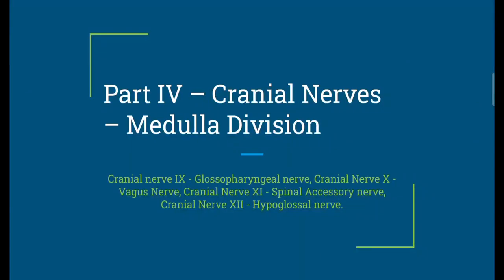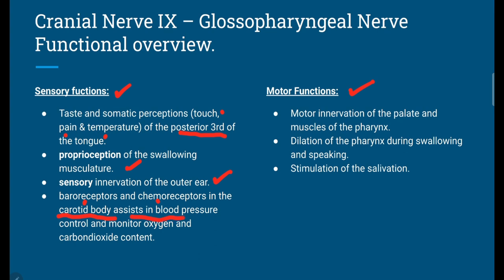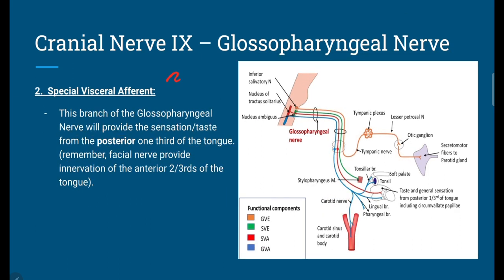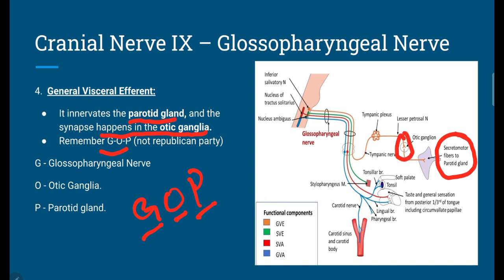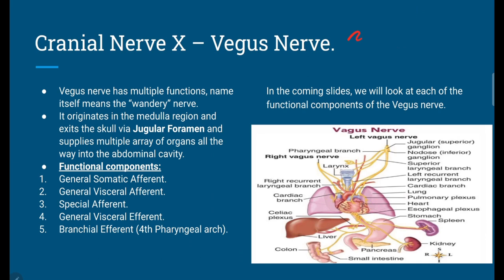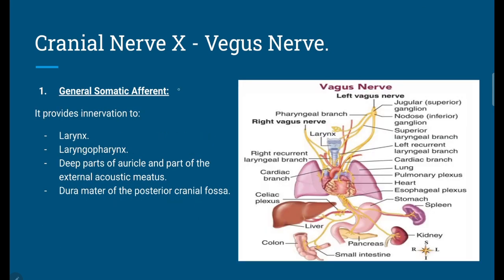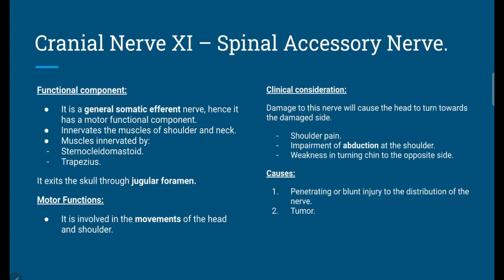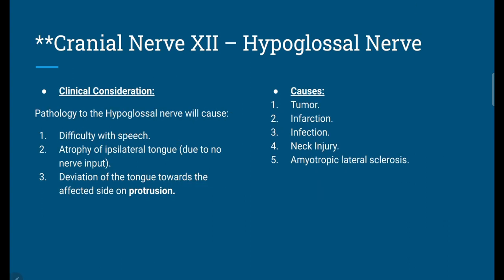Cranial Nerves -- Part 4 (Medulla Division) -- Neuroanatomy -- USMLE Step 1.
This lecture will discuss the remaining cranial nerves originating from Medulla, their paths, innervations, functional components, and clinical relevance with high-yield USMLE Step 1 topics.